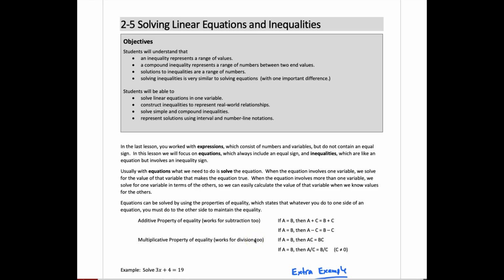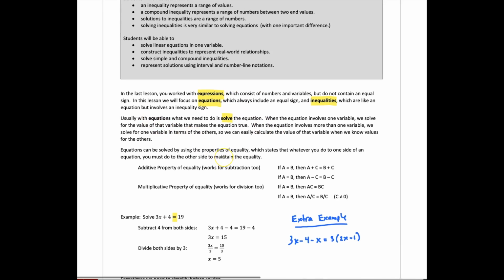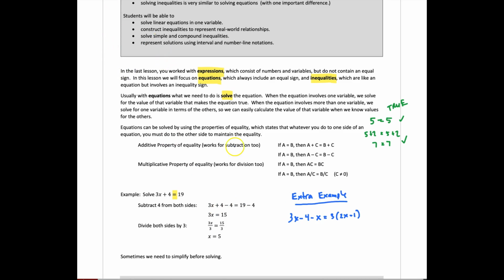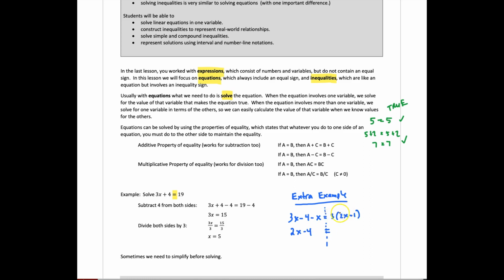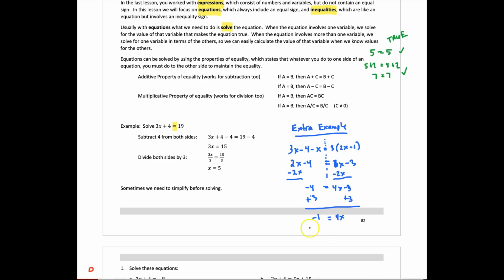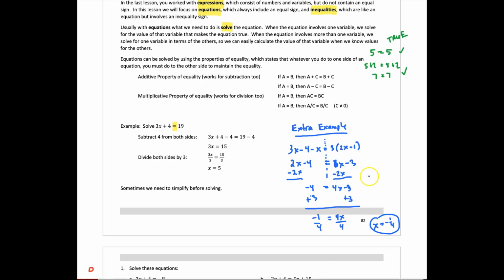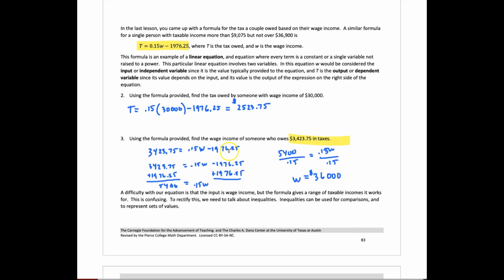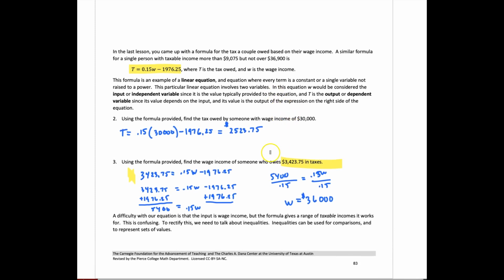Math 83 2-5 Lesson Book Part 1